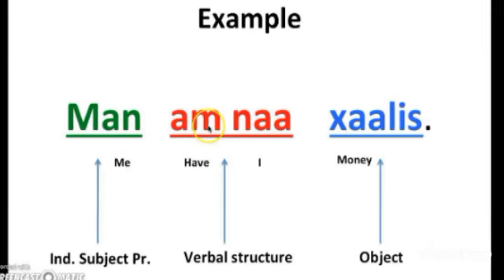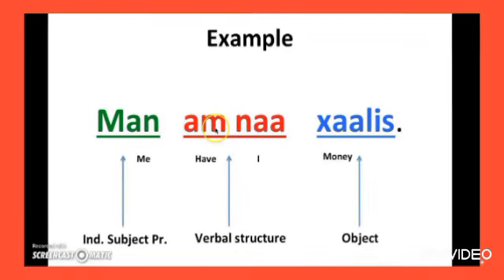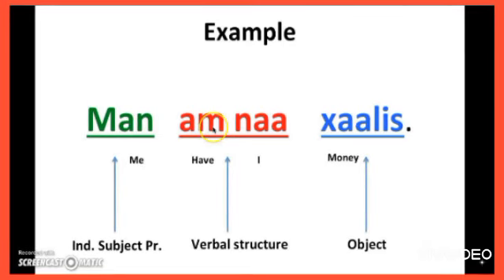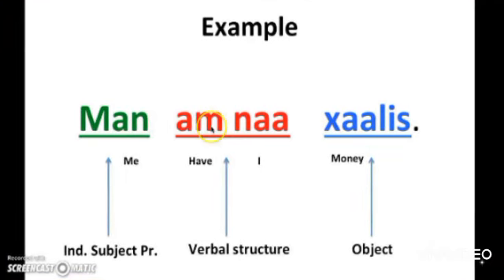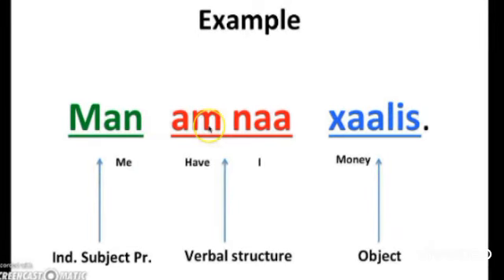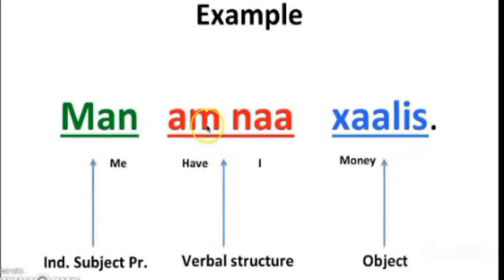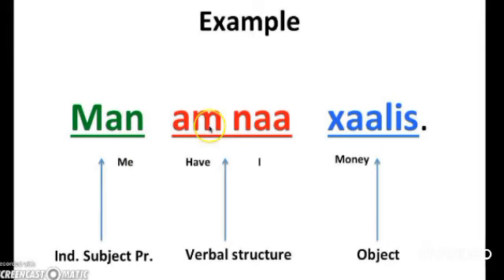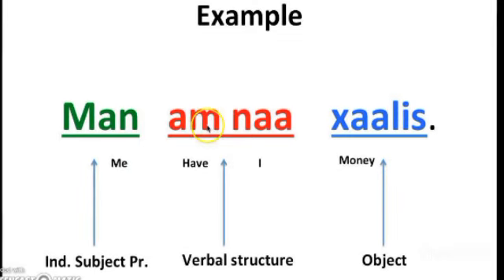Wollof lesson. An interesting lesson teaching how to make your own sentences